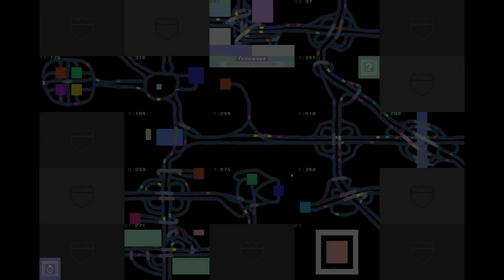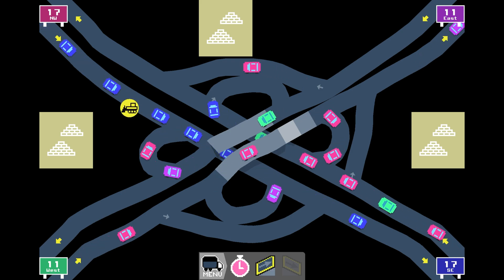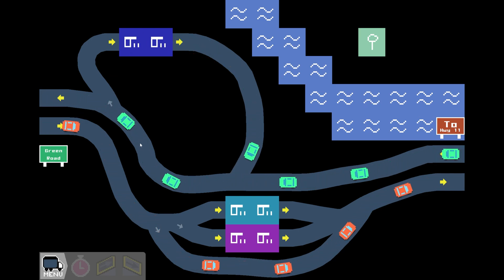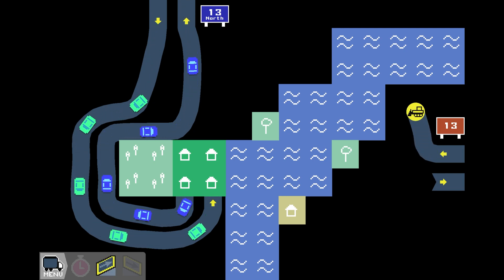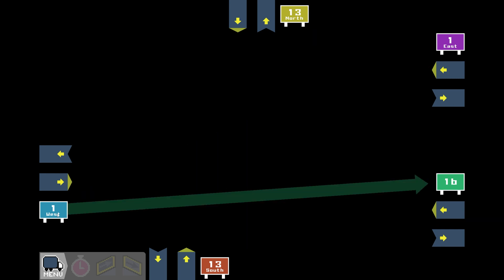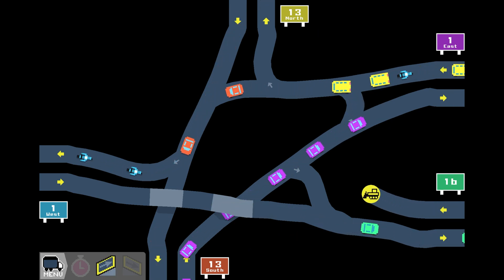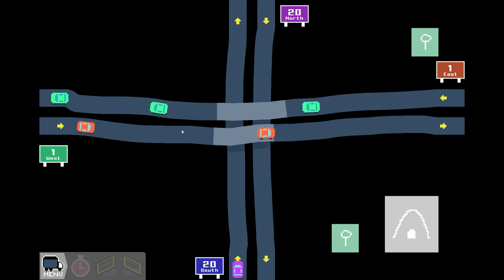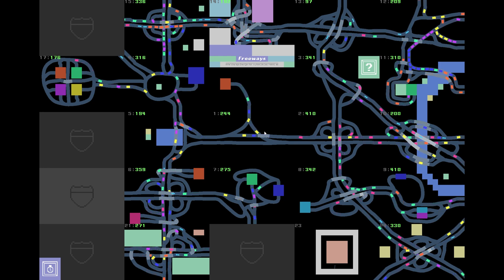Increasing EFFICIENCY through German Engineering in FREEWAYS (EP3)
This is Episode 3 and we wanted to keep the efficiency rating above 200 at all times in this section. Did we succeed?! Watch to find out...